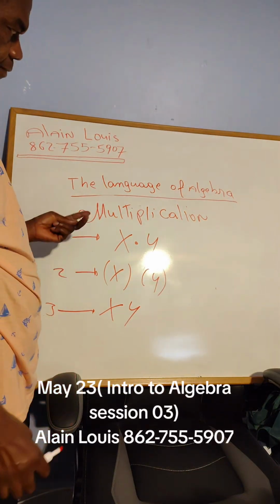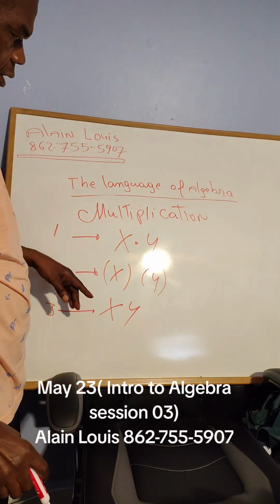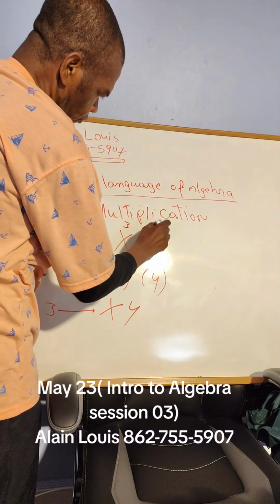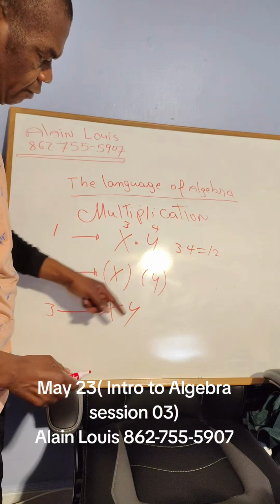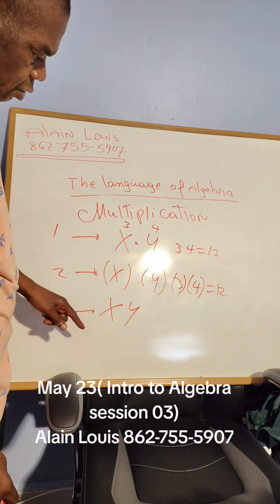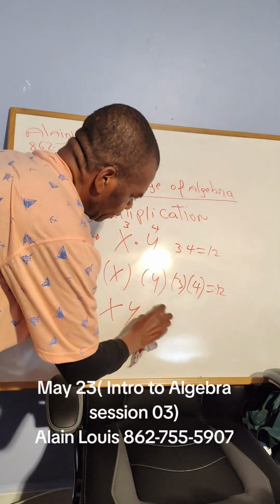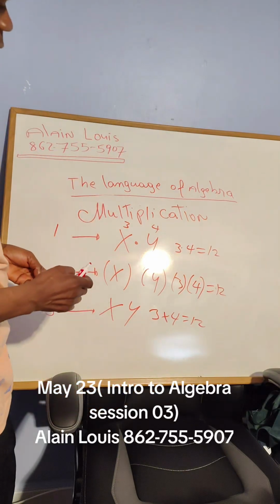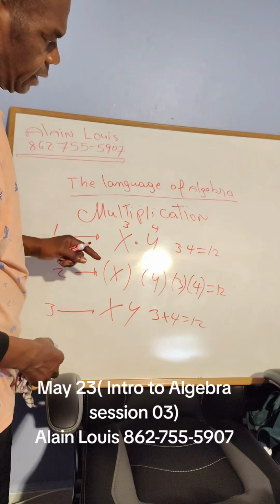help on how to study for your classes, exams and tests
May 23( Intro to Algebra session 03)